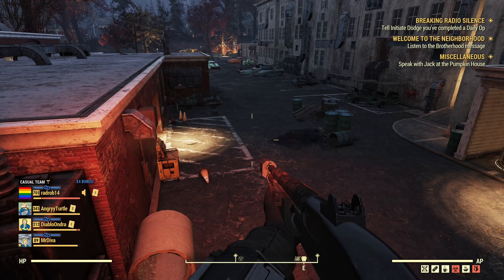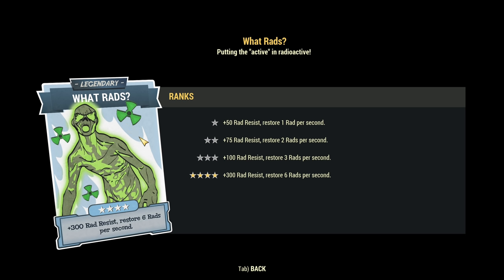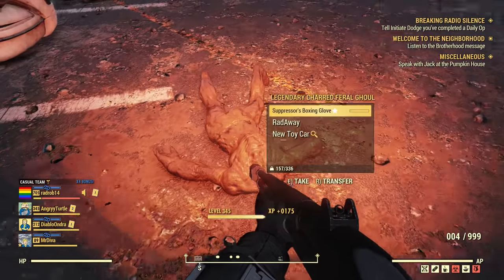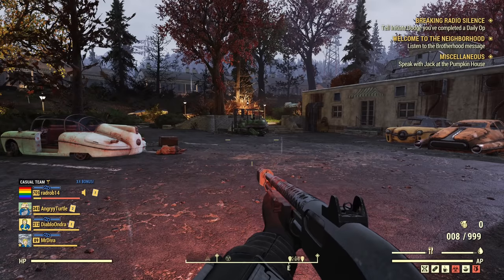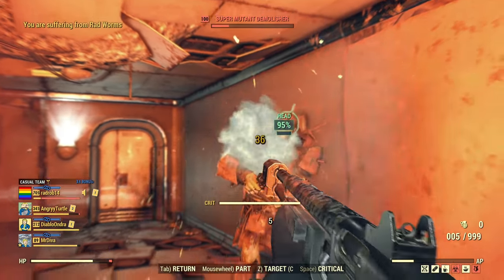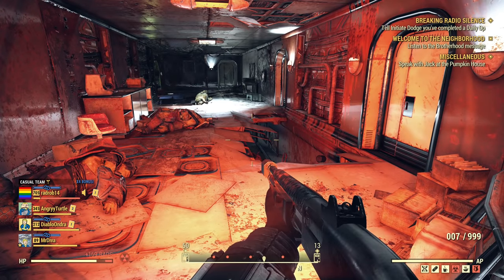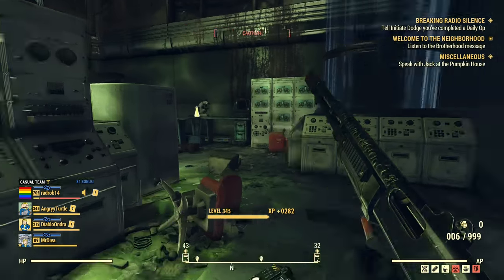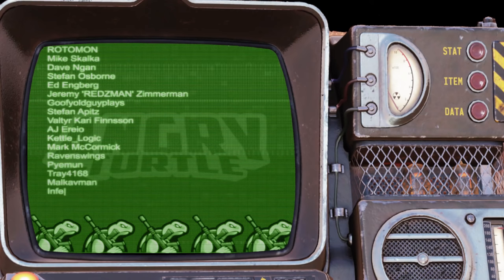How To Make Ghoulish ☢☢☢ Perk Card OP - Fallout 76 Steel Dawn